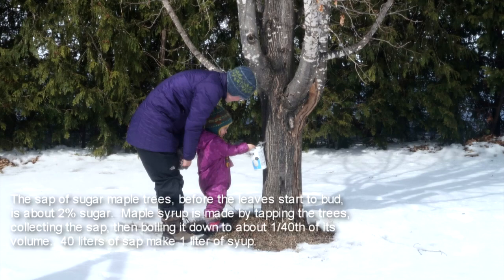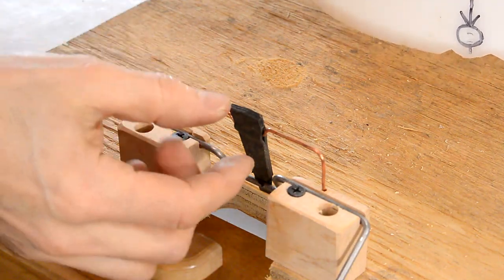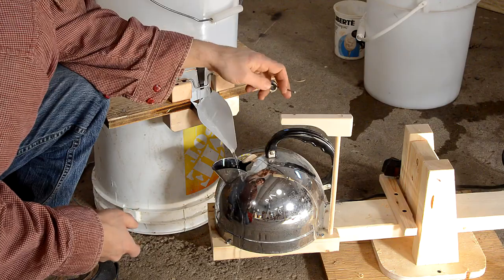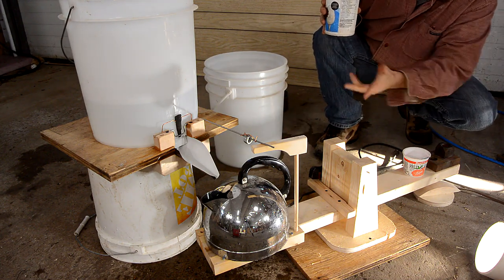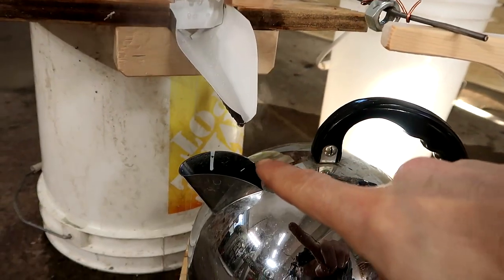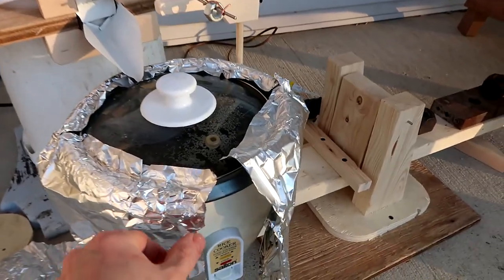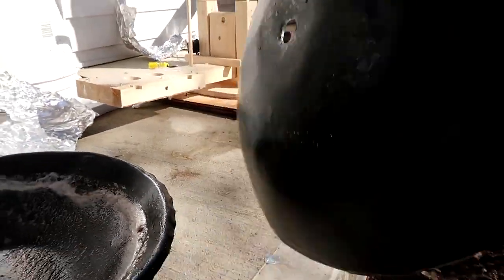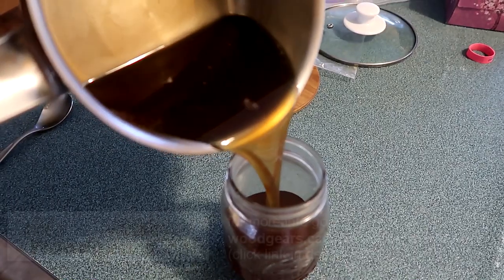Maple syrup boil-o-matic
A contraption to automatically refill a kettle for boiling maple syrup for overnight boils, when the electricity is cheapest.  More economic than boiling in a propane turkey fryer.